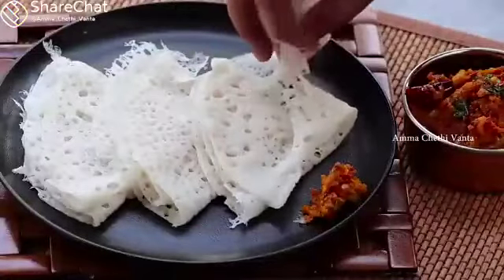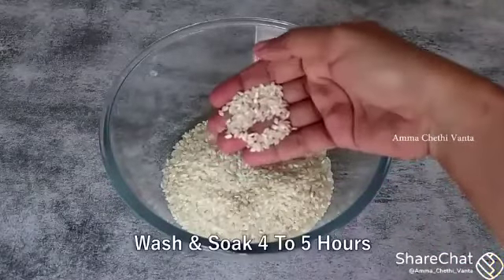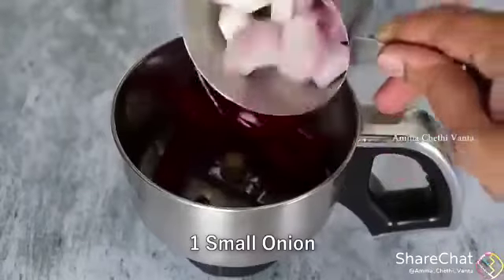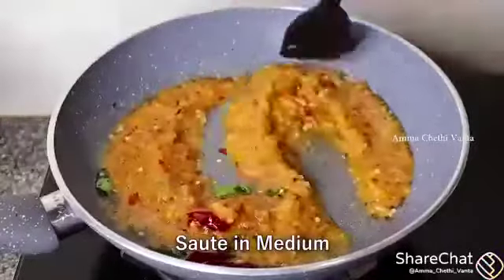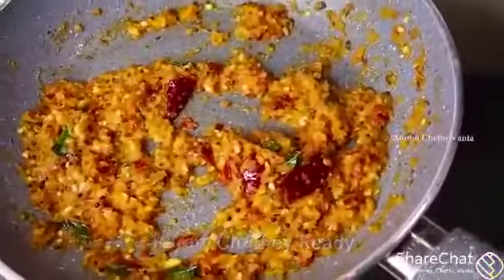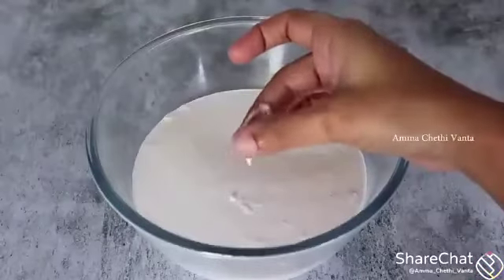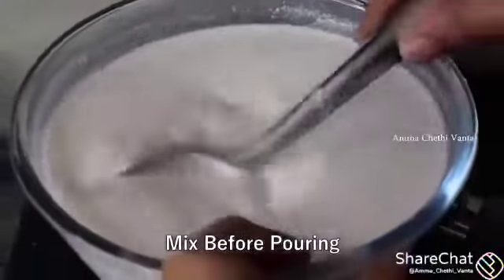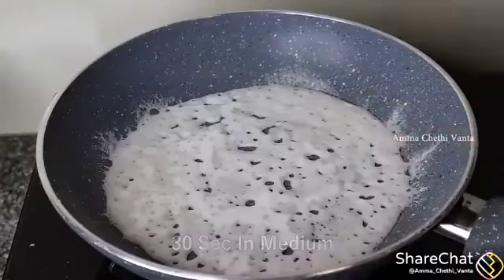How to Make Neer Dosa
Make Rice Batter

1. Soak 1 cup rice for 4 to 5 hours or overnight, using enough water to cover it. I generally soak overnight and then grind or blend the next day.

2. Drain the soaked rice and add the grains to a powerful blender or mixer-grinder.

3. Add *just* enough of water for grinding the rice – about ¼ to ⅓ cup. If you add plenty of water, you won’t be able to grind the rice well.

4. Grind or blend to a smooth batter and then pour it in another bowl or pan. The batter should not have any coarse particles of rice. If the mixer-grinder becomes hot, then wait for a few minutes for it to cool down and then grind again

5. Add more water to get a thin, flowing, watery consistency almost like that of milk. The addition of water depends on the quality and kind of rice; add water accordingly. Now you can add from 1.5 to 2 cups of water. I added 2 cups of water for 1 cup of rice.

6. Add salt as required and mix well.

Cook Neer Dose

7. In a cast iron skillet or tawa or a nonstick pan, drizzle ½ teaspoon of oil with a high smoke point.

TIP: If using a cast iron skillet, sprinkle some water to check the temperature of the pan before adding the oil. If the water droplets sizzle and evaporate, then the pan is ready to make dosas. Avoid using this method on a nonstick pan as adding water on a hot nonstick pan will affect the coating.

8. Spread the oil all over with a spoon, a small piece of cotton kitchen towel or a halved onion.

9. Stir the batter in the bowl and take a ladle full of batter.

10. Then pour the batter moving from the outside of the pan to the inside, like we do for Rava dosa. You can also spread the batter by tilting and rotating the pan.

Do not spread the batter with the back of the ladle like we do for regular dosa.

11. Fill in any large gaps with extra batter.

12. Cover with a lid and cook the neer dosa until cooked through. Don’t brown it.

13. In the photo below, the neer dosa is done. When the the batter has firmed up and looks cooked, the dosa is done. The edges or sides will also separate from the pan.
These rice crepes are never flipped. Only the base has to be cooked well.
You can choose to drizzle some oil on the top of the neer dosa if you prefer.

14.Fold the completed neer dosa into a triangle on the tawa or skillet itself.

15. Then remove the dosa and place it on a plate. Make the remaining neer dosa this way and place them separately – without them touching each other – on a plate.
Once they cool down, you can keep them in a casserole or an airtight

16. Serve neer dosa warm with coconut chutney, potato sagu, or veg kurma. Neer dosa will remain soft even after they cool down, so you can serve them later, too.
Since they remain soft, they are a good option to pack in tiffin-box or lunch-box.

Storage

Once the dosas are done cooking, don’t stack them while they are still hot as they will stick to each other. Stack them up only when they are thoroughly cooled. Or you can choose to place them between parchment papers.